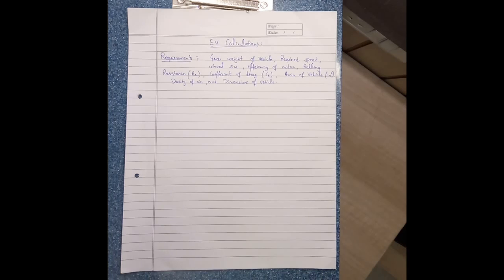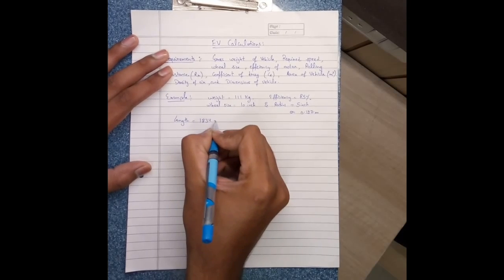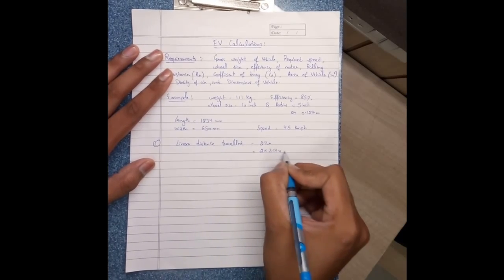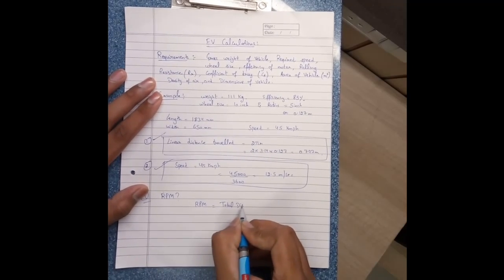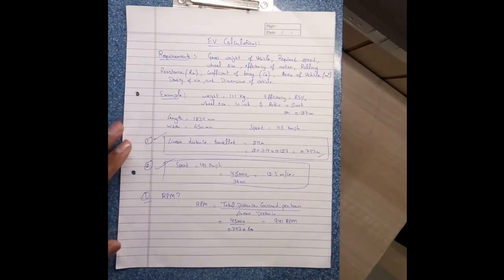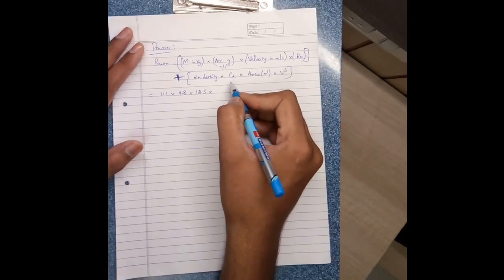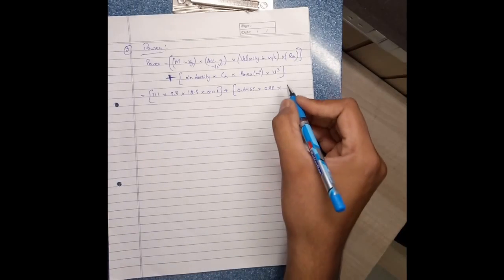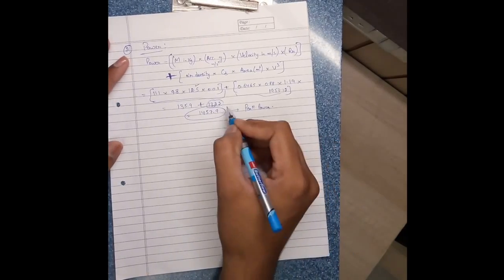EV Calculations part-1 (Power and rpm)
ev calculations
how to calculate power
how to calculate rpm
electric vehicle power
electric vehicle rpm